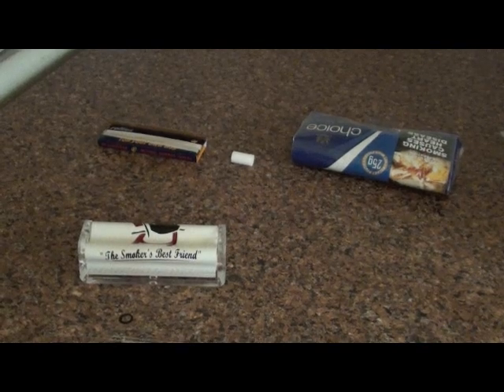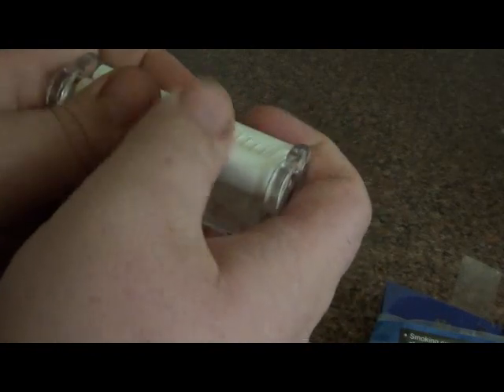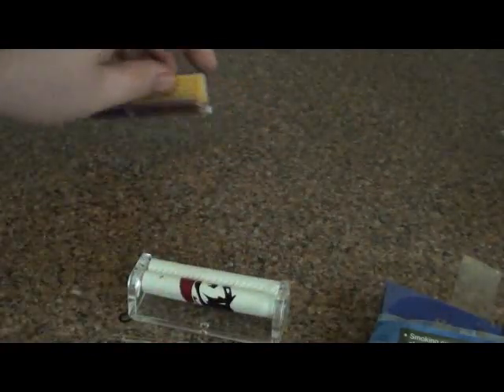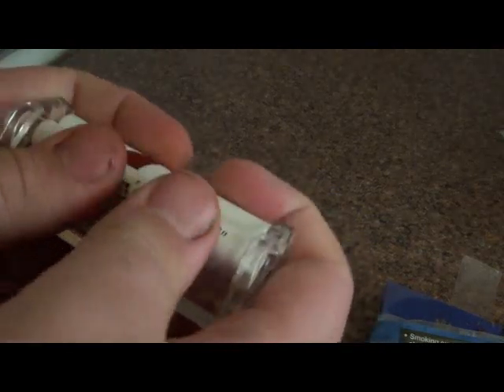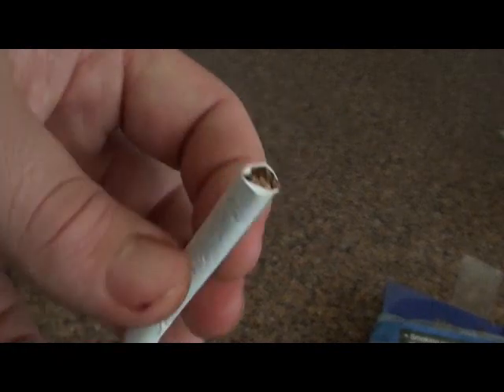how to use a zig zag cigarette roller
how to use a zig zag cigarette roller easy way to roll your smokes with out doing it by hand and its very effective

super kings ,horrizin ,long beach, jhony player special, pall mall, ciggars